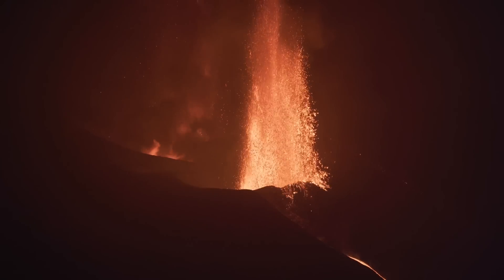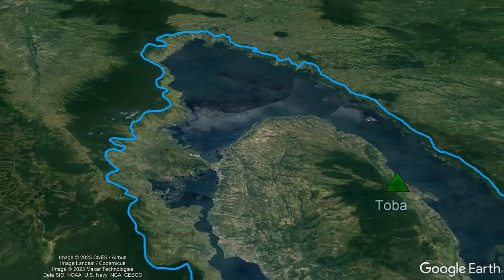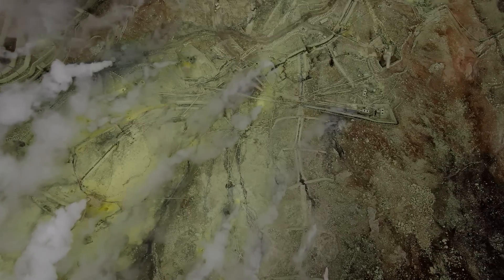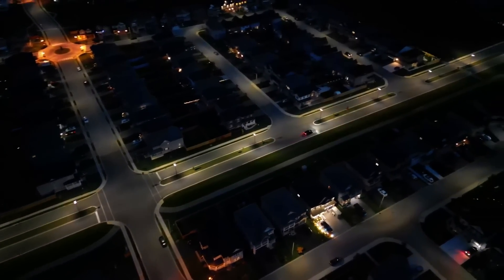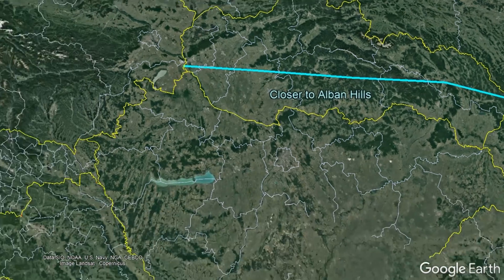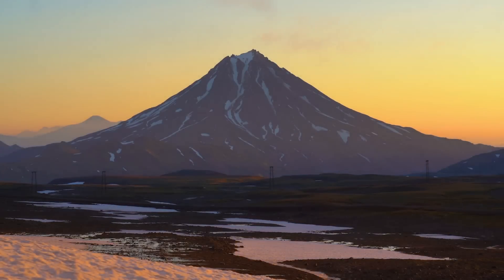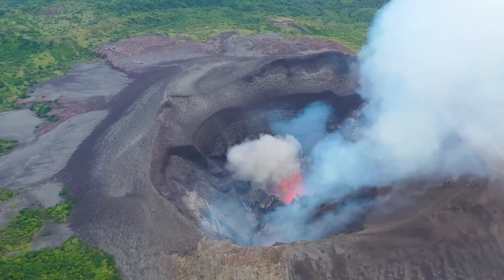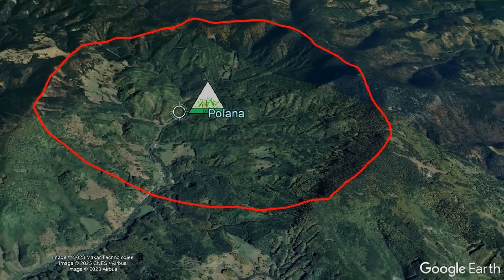The Power of Volcanoes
Volcanic eruptions are one of the most energy intensive natural phenomena on the planet. Yet, without them, many scenic locations would not exist, world crop yields would be far lower, and people striking it rich via finding natural resources in the remains of an ancient volcano would no longer be possible. Thus, it might or might not come as a surprise that a geothermal power plant is planned on being built within Slovakia.
This video also discusses the 14 types of volcanoes, the ring of fire, the types of extinct Miocene volcanic vents present in Slovakia, the tallest volcanoes in sections of the planet, and the closest volcanoes to sections of Slovakia.

Note: This video's thumbnail image does not display any volcanic features within Slovakia, as it instead was taken by myself at Iceland's Fagradalsfjall volcano in August of 2022.

Sources/Citations:
[1] Szakács, Alexandru & Seghedi, Ioan & Pécskay, Zoltán. (2002). The most recent volcanism in the Carpathian-Pannonian Region. Is there any volcanic hazard?. Geologica Carpathica Special Issue, Proceedings of the XVIIth Congress of Carpatho-Balkan Geological Association. 53.
[2] Konečný, V & Balogh, Kadosa & Orlický, O & Vass, D & Lexa, Jaroslav. (1999). TIMING OF THE NEOGENE—-QUATERNARY ALKALI BASALT VOLCANISM IN CENTRAL AND SOUTHERN SLOVAKIA (WESTERN CARPATHIANS). Geolines. 9.
[3] Liptai, Nóra (2018). Geochemical and physical properties and evolution of the lithospheric mantle beneath the Nógrád-Gömör volcanic field (Northern Pannonian Basin, Central Europe). Macquarie University. Thesis.
[4] Zajacz, Zoltán & Kovacs, Istvan & Szabo, Csaba & Halter, Werner & Pettke, Thomas. (2007). Evolution of Mafic Alkaline Melts Crystallized in the Uppermost Lithospheric Mantle: a Melt Inclusion Study of Olivine-Clinopyroxenite Xenoliths, Northern Hungary. Journal of Petrology. 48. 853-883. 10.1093/petrology/egm004.
[5] Harangi, S., Jankovics, M.É., Sági, T. et al. Origin and geodynamic relationships of the Late Miocene to Quaternary alkaline basalt volcanism in the Pannonian basin, eastern–central Europe. Int J Earth Sci (Geol Rundsch) 104, 2007–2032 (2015).
[6] Geological Map of the Slovak Republic at scale 1:50 000, geology.sk
[7] CHERNYSHEV, IGOR & KONEČNÝ, VLASTIMIL & Lexa, Jaroslav & Kovalenker, V. & Jelen, S. & Lebedev, V. & GOLTSMAN, YURIJ. (2013). K-Ar and Rb-Sr geochronology and evolution of the Štiavnica Stratovolcano (Central Slovakia). Geologica Carpathica. 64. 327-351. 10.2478/geoca-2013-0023.
[8] Pécskay, Zoltán & KALIČIAK, M. & KONEČNÝ, V. & Lexa, Jaroslav & EC, B.. (2002). GEOCHRONOLOGY OF THE NEOGENE VOLCANISM IN THE VIHORLATSKE VRCHY MOUNTAIN RANGE, EASTERN SLOVAKIA.

0:00 The Power of Volcanoes
1:34 Geothermal Power Plant
2:56 Volcanoes Closest to Slovakia
3:49 Tallest Volcanoes
4:29 Magma Density
4:58 Ring of Fire
5:21 14 Types of Volcanoes